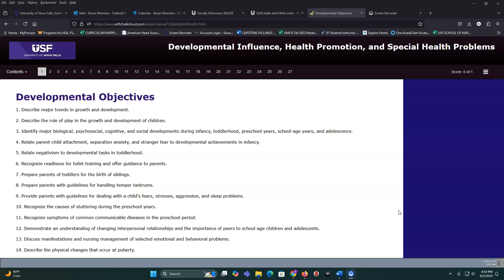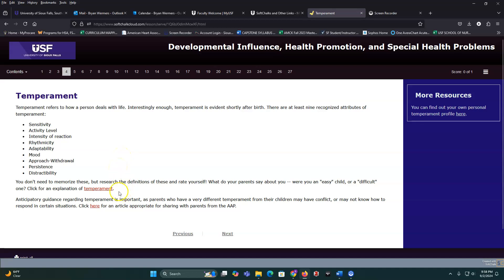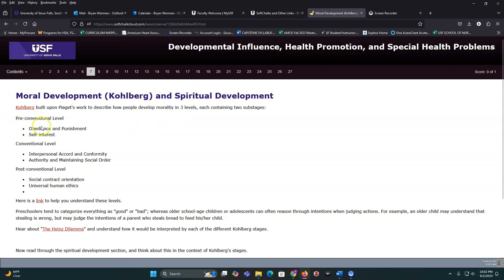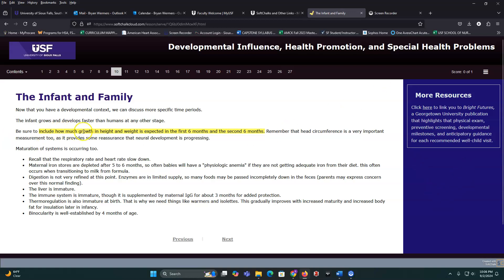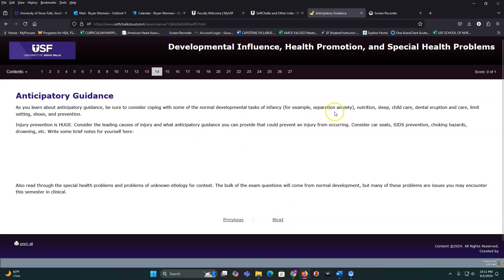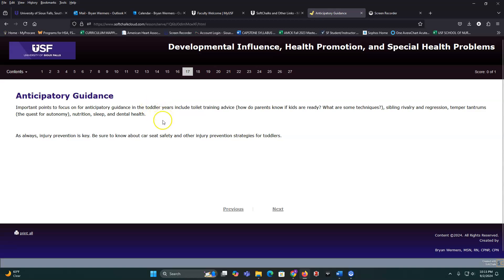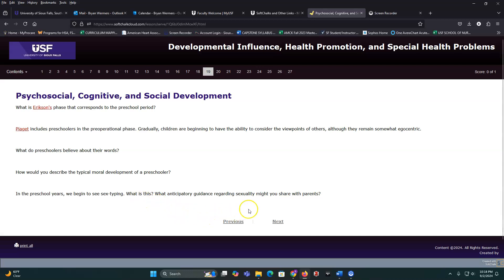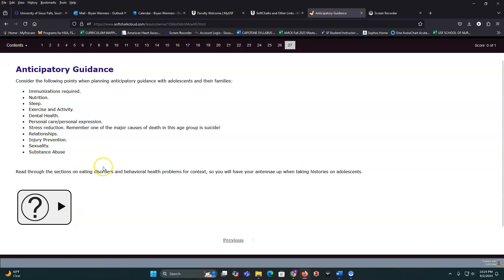Developmental Influence, Health Promotion, and Special Health Problems